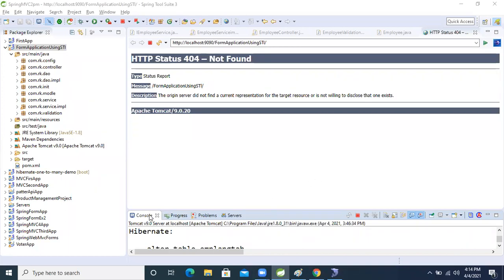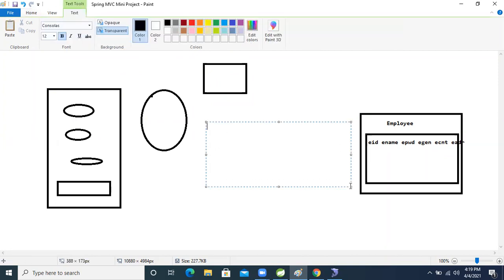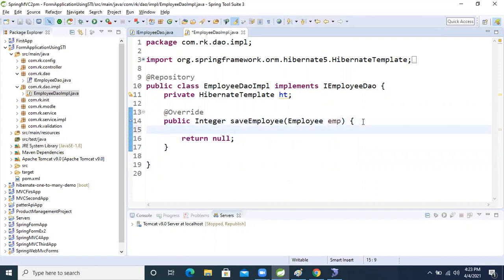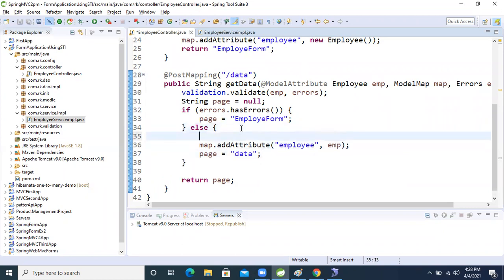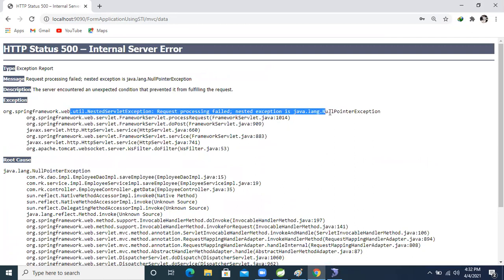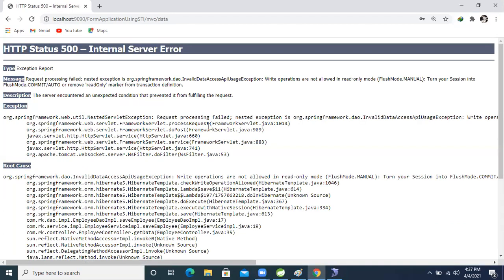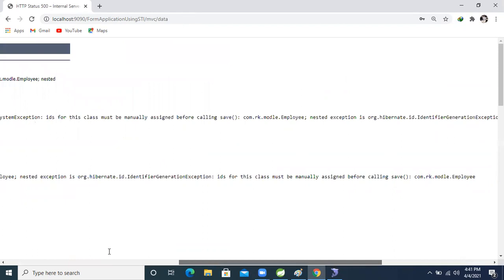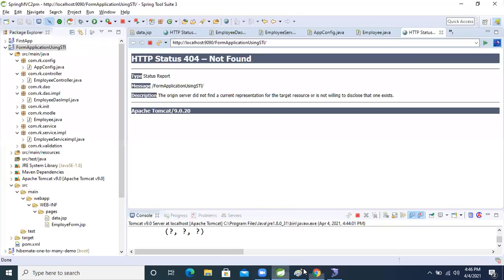Spring mvc session 40